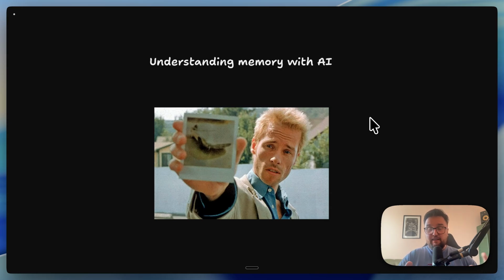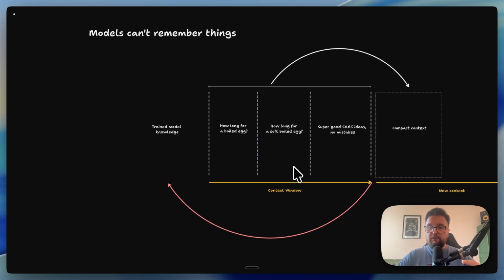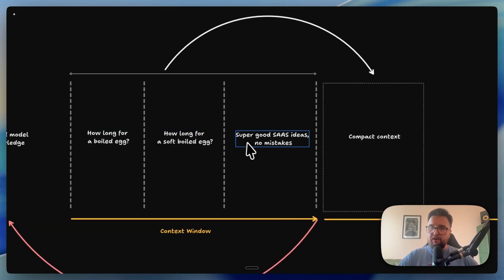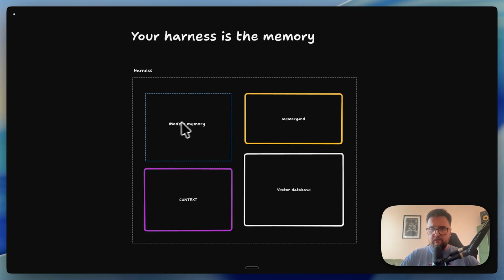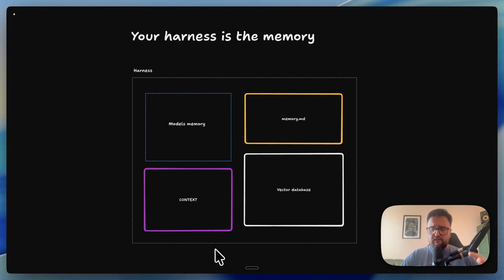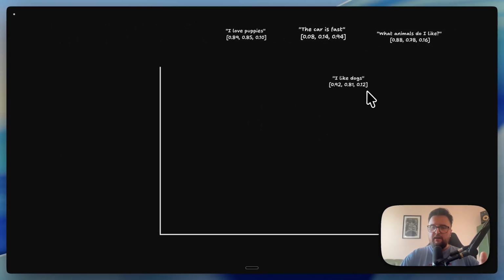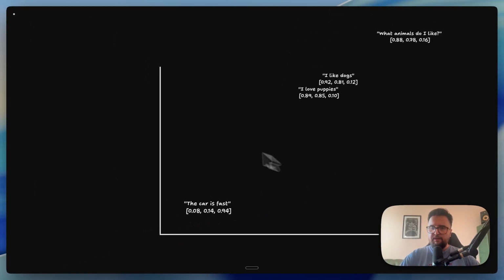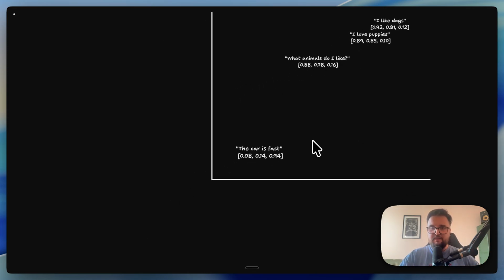How does AI remember things?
A short video explaining how AI manages to remember things about you